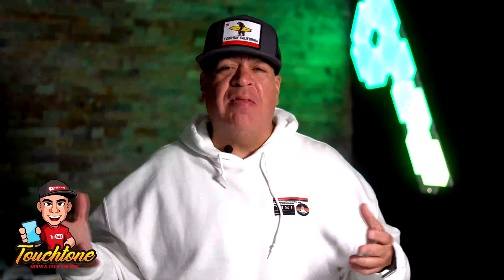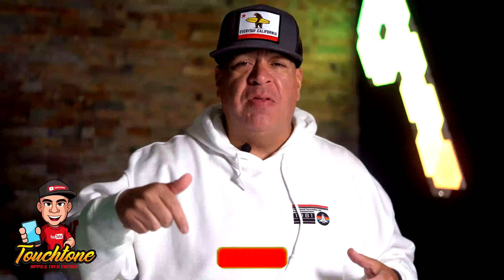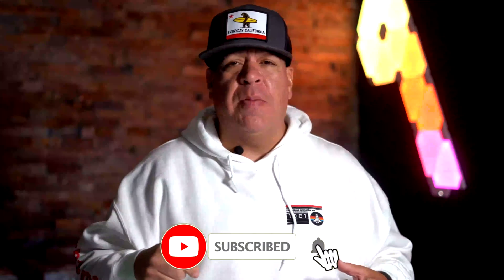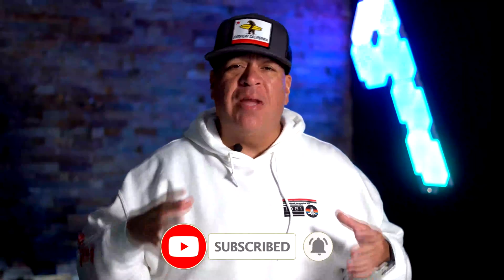HOW TO SNYCE BUZZTV STICK REMOTE (VIDSTICK ST4000)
Welcome back to the Touchtone YouTube channel! Today we're going to unbox/look at/ [how to synce your buzz vidstick remote]. Bringing you the latest apps & tech trends!